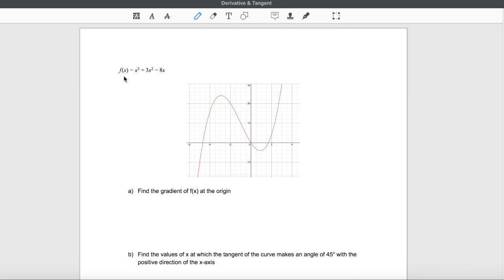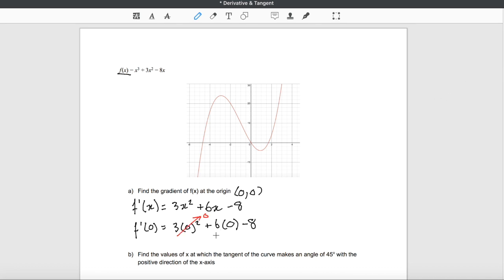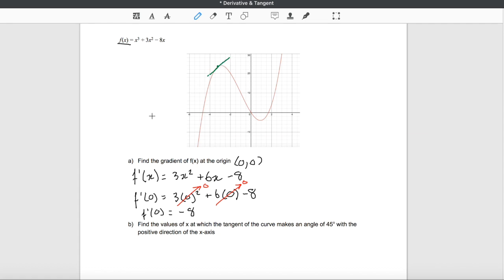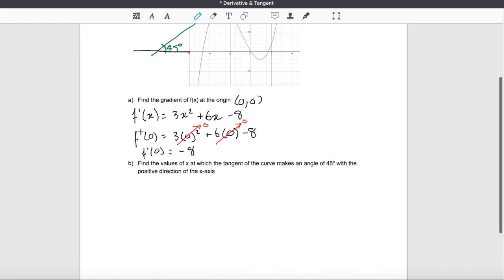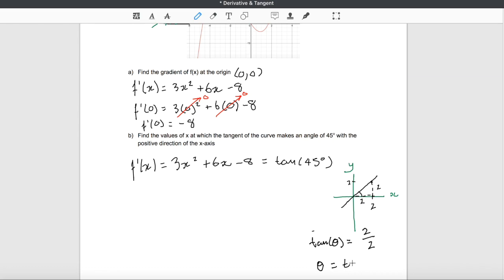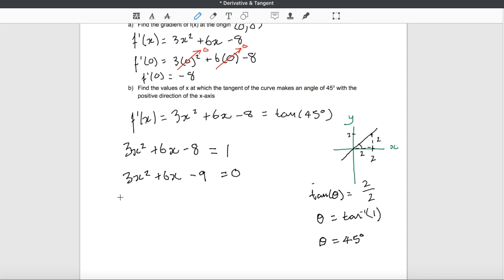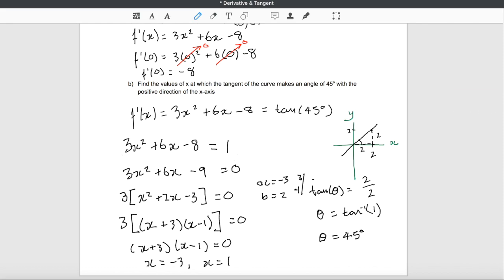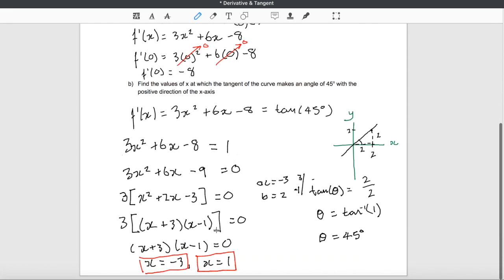Derivative and Tangent Angle